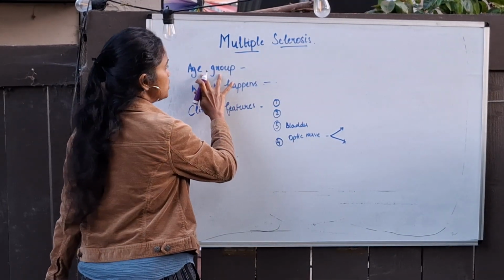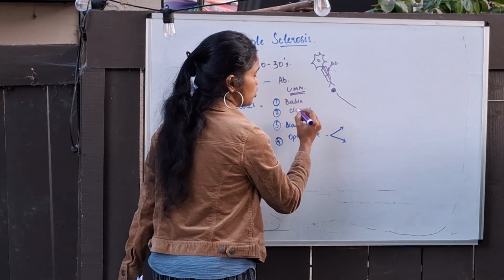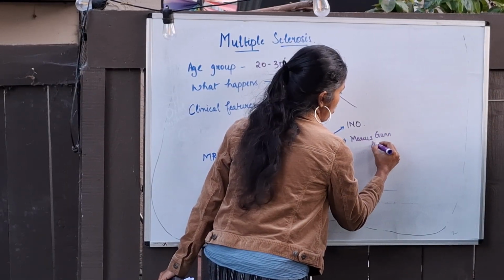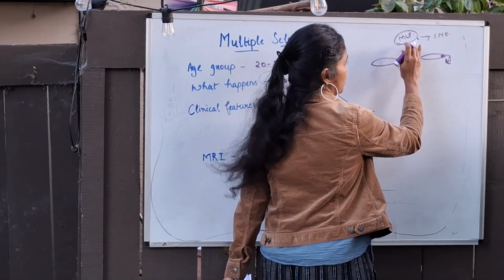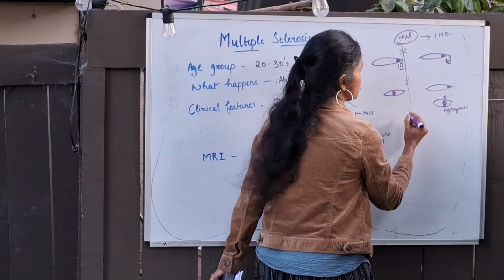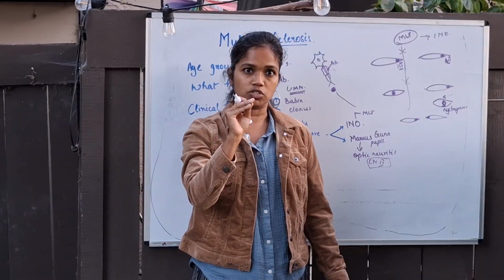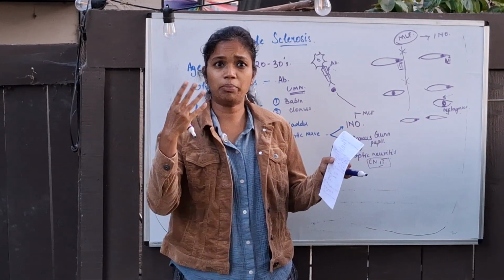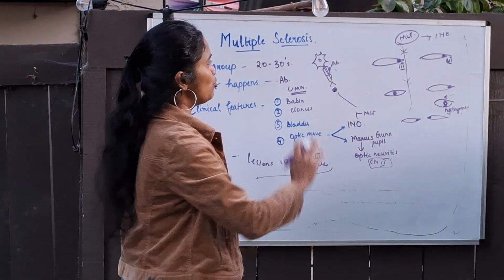Multiple sclerosis - Inter nuclear Opthalmoplegia/ Optic neuritis/ Marcus Gunn Pupil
Multiple Sclerosis - damage to medial longitudinal fasciculus causes Internuclear opthalmoplegia.
Marcus Gunn Pupil - Swinging Flash light test .
# Marcus Gunn Pupil
# swinging flash light test
# Optic neuritis
# Multiple sclerosis
# Medial Longitudinal Fasciculus
# Inter nuclear Opthalmoplegia